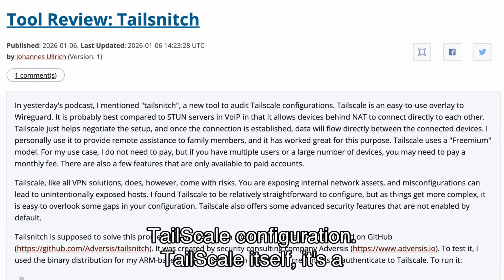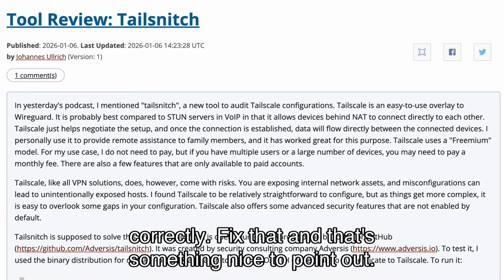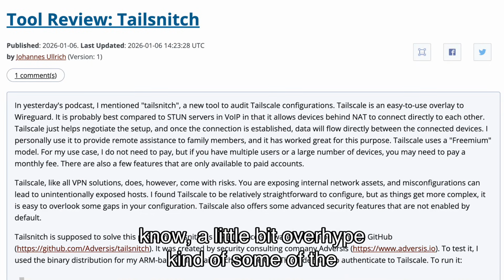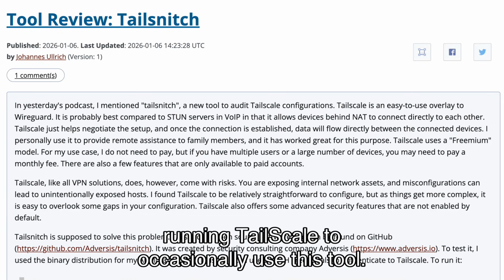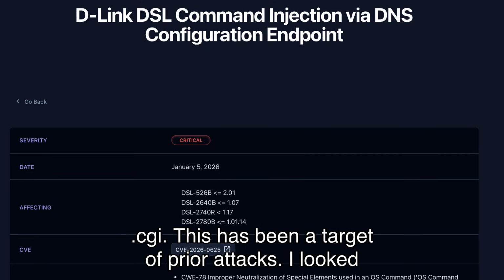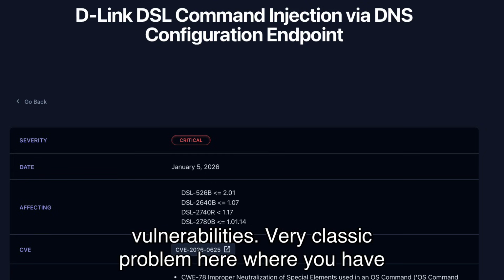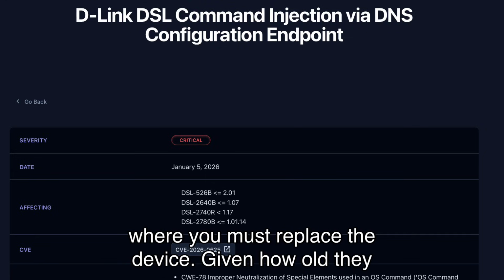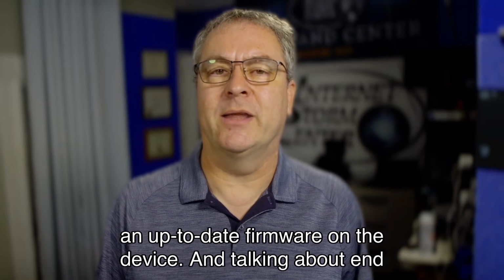SANS Stormcast Wednesday, January 7th, 2026: Tailsnitch Review; D-Link DSL EoL Vuln; TOTOLINK U…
SANS Stormcast Wednesday, January 7th, 2026: Tailsnitch Review; D-Link DSL EoL Vuln; TOTOLINK Unpatched Vuln

Tool Review: Tailsnitch
Tailsnitch is a tool to audit your Tailscale configuration. It does a comprehensive analysis of your configuration and suggests (or even applies) fixes.

D-Link DSL Command Injection via DNS Configuration Endpoint
A new vulnerability in very old D-Link DSL modems is currently being exploited.

TOTOLINK EX200 firmware-upload error handling can activate an unauthenticated root telnet service
TOTOLINK extenders may start a telnet server and allow unauthenticated access if a firmware update fails.